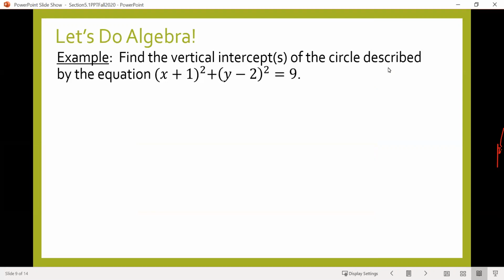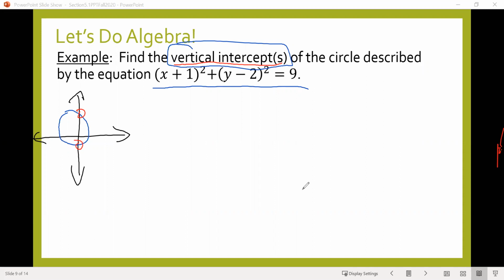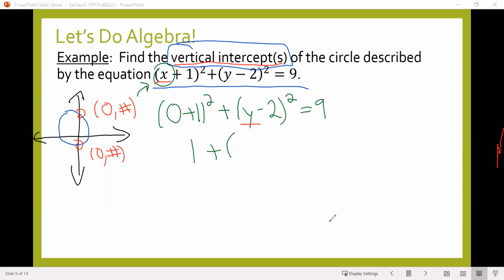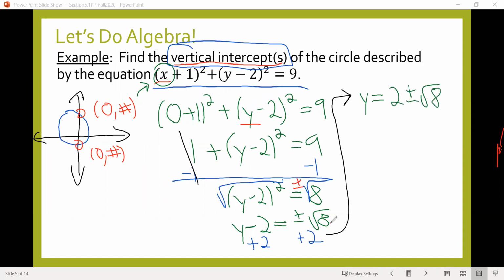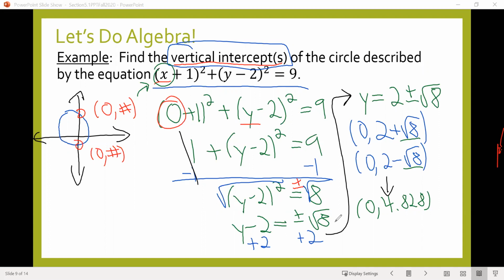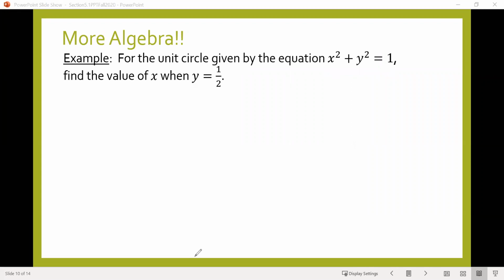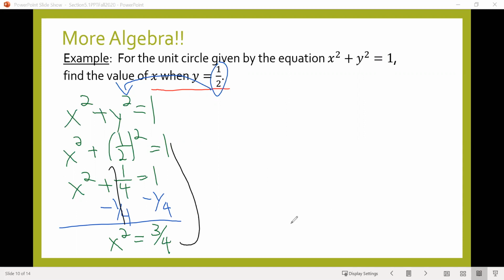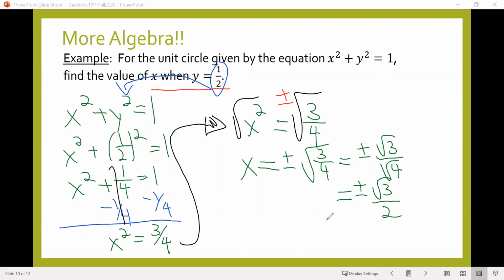PreCalc: Section 5.1 Part 3